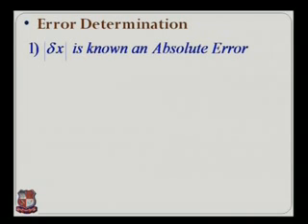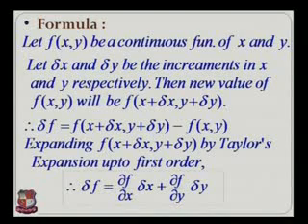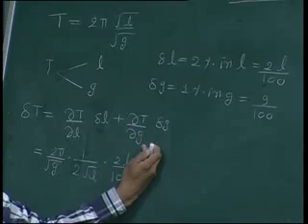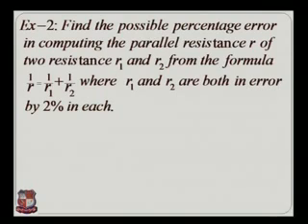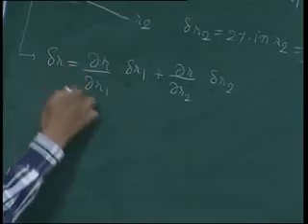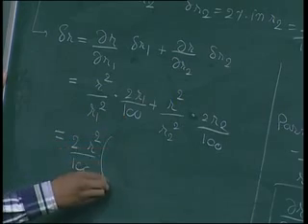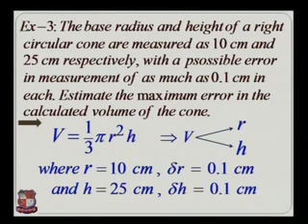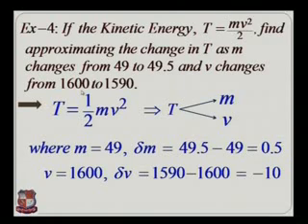Parmar AnirudhCalculus-Application of Partial Derivatives_1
Parmar Anirudh Jayantilal -V.V.P. Engineering College, Rajkot-Calculus(110014)-Application of Partial Derivatives-Error Approximation